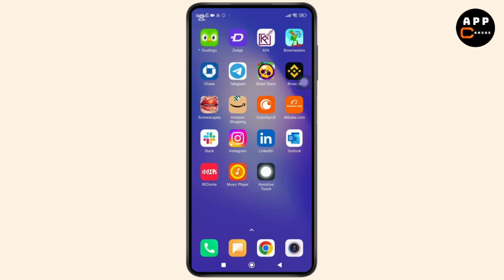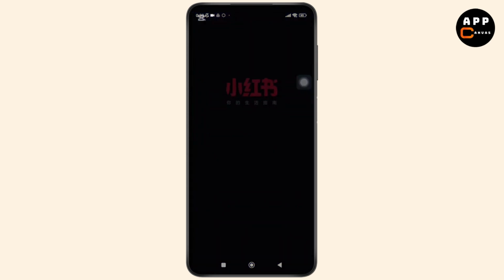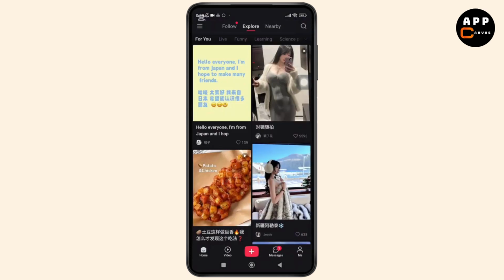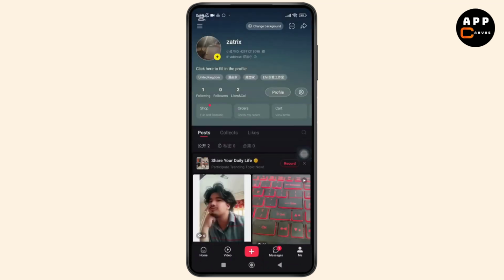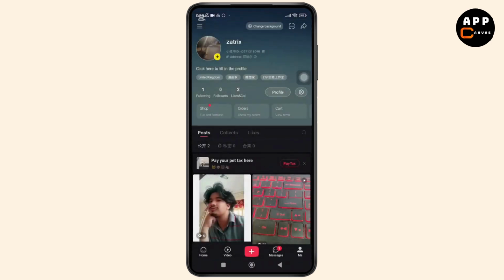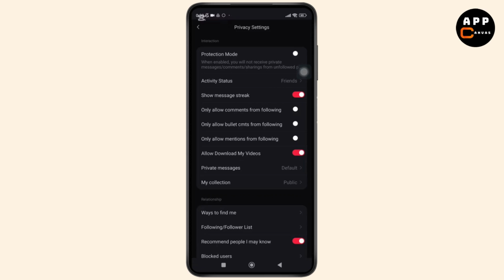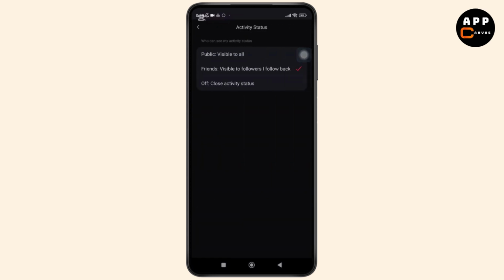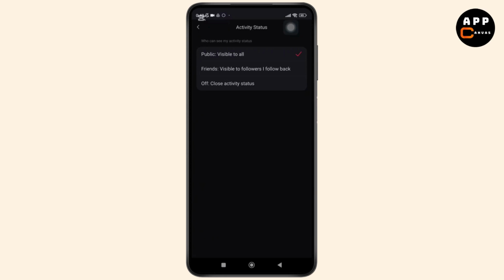How To Hide or Unhide Activity Status on REDnote App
Learn how to easily hide or unhide your activity status on the REDnote app in this step-by-step tutorial. Whether you want to protect your privacy or update your status visibility, we've got you covered!

In this video, you'll discover how to hide your activity status on REDnote, as well as how to unhide it when you're ready. We'll guide you through the privacy settings and help you customize your REDnote experience.

0:20 Step 1: Accessing Your REDnote Privacy Settings
0:45 Step 2: Hiding or Unhiding Activity Status